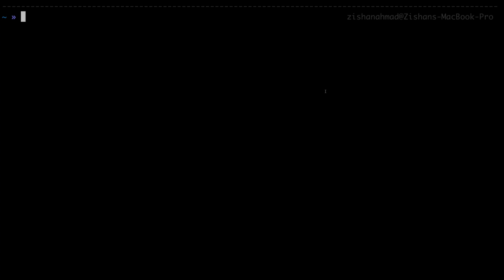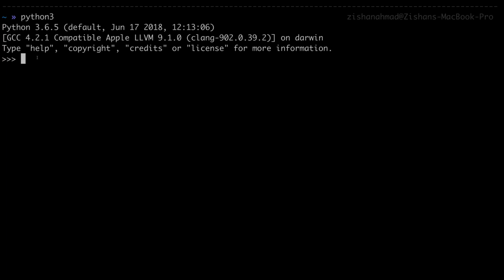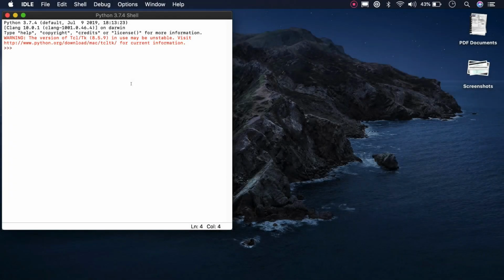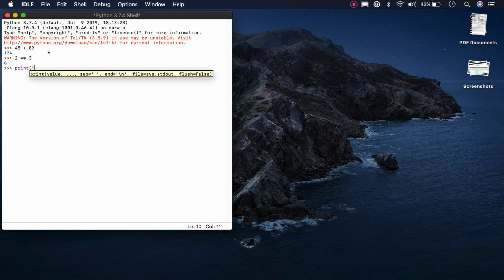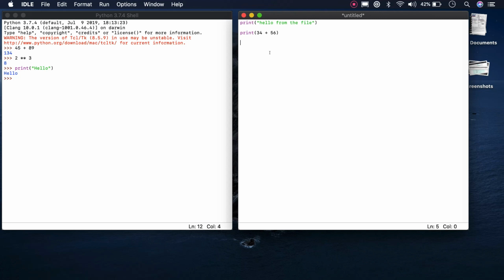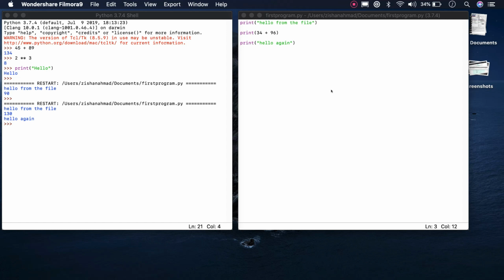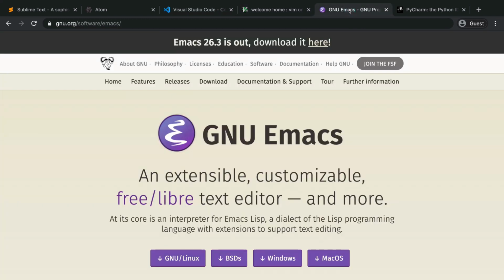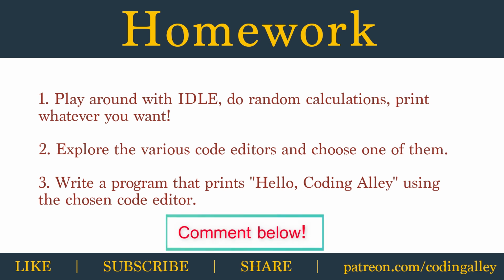#2 Working with IDLE, Python Shell and Code Editors | Python Tutorial for Beginners | Full Course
In this tutorial, we'll go through the Python Shell as well as IDLE. We will understand how the two differ and then finally go through some popular code editors.

At the end of each video, you will also find a homework section.

Tips:
1. Learning to program takes a lot of practice. Make sure to actually "do" stuff while learning to program
2. Try to follow along as you watch the video. Pause the video while you type the code and then continue again.
3. Don't be afraid of searching for things you don't know. Google is your best friend
5. Last but not the least, have fun while programming!

Making programming tutorials is a lot of hard work.